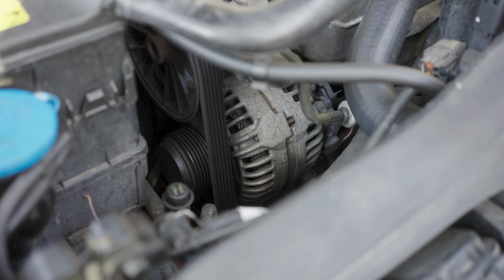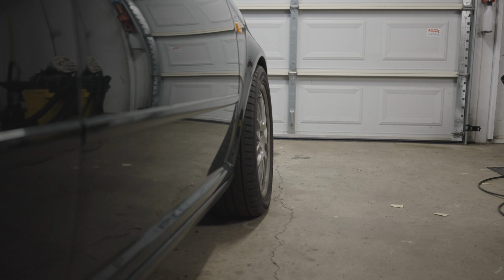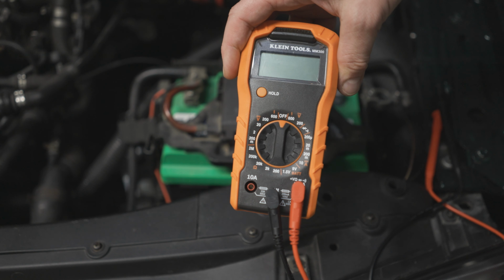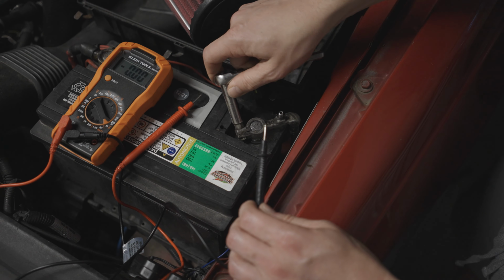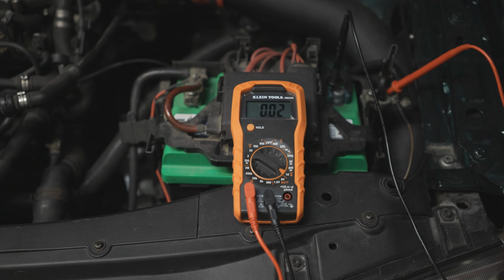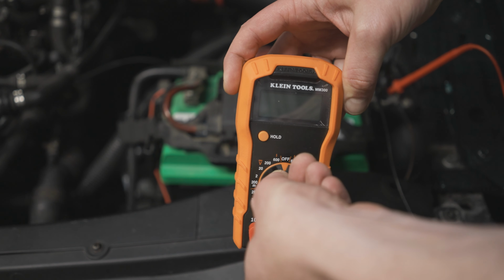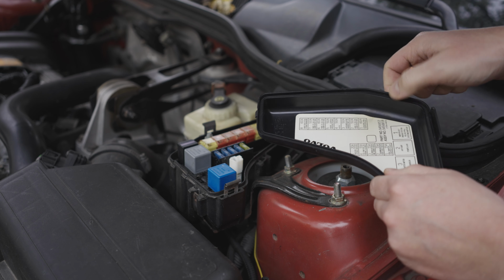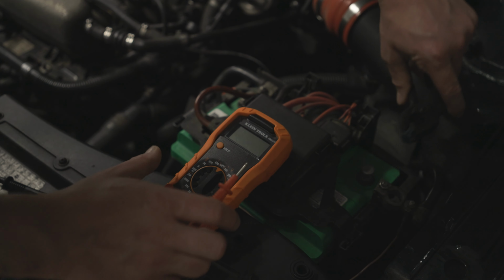How To Test Parasitic Draw on a Car Battery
In this Steves Garage video I test for parasitic draw test on a car battery. Provided you have a multimeter with an amp setting, it's an easy check to perform.

If your car battery is draining too quickly - overnight, during the work day, or even over a couple days, you could have a parasitic draw condition. This is when something is running in the background that is draining your battery. While there are many things that can cause a parasitic draw, the first thing to look at is any aftermarket component you might have installed. Aftermarket lights, radios, remote start or alarm systems can all be a point of draw if something is wired incorrectly and not shutting off with the key.

Klein Tools MM300

If you have any questions leave them below, I try to help everyone. As always, please be careful working on your car! Any damage to you or the car is not my responsibility.

Chapters:
0:00 - Intro
0:29 - Preparation Before Testing Parasitic Draw
1:10 - Testing for Parasitic Draw
2:03 - Problems with your Multimeter?
2:18 - Negative Parasitic Draw?
2:26 - Diagnosing Parasitic Draw
3:17 - Outro